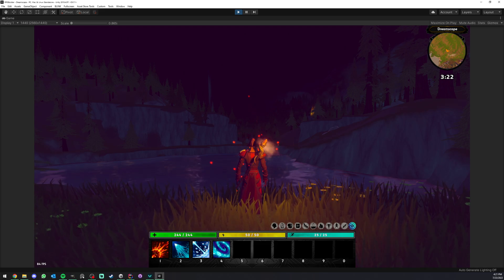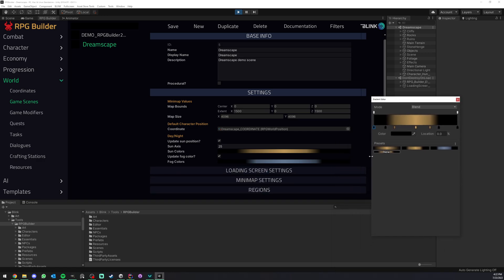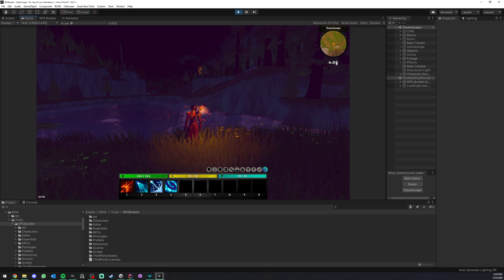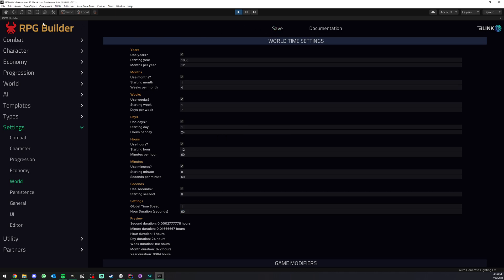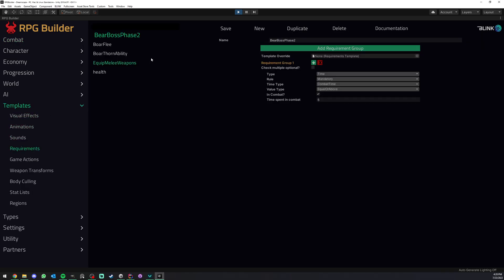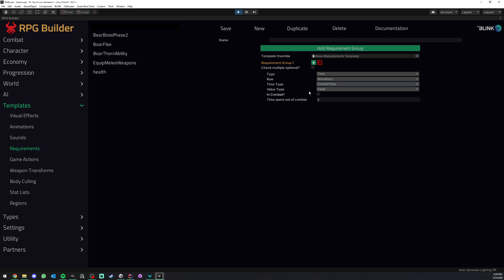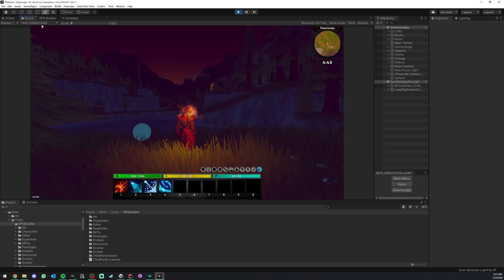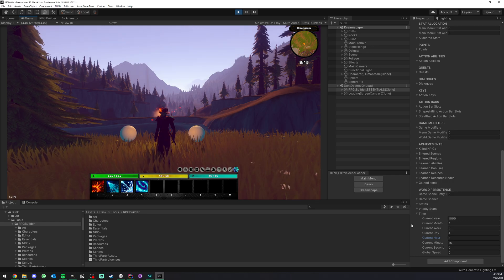Day / Night Cycle in Unity RPG Builder